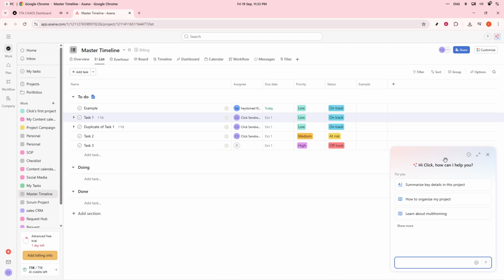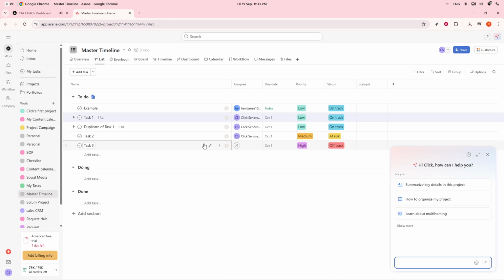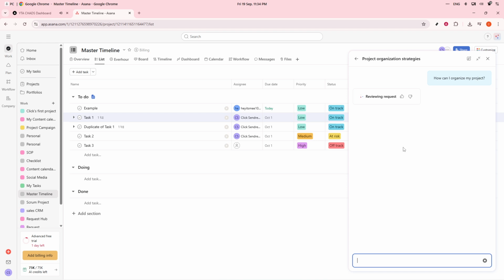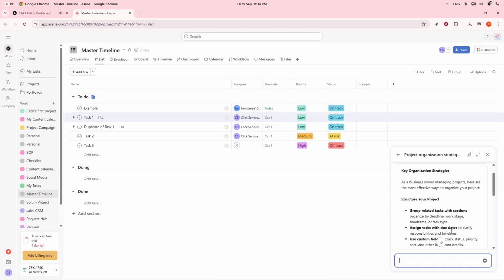How To Optimize Your Workflow With Asana Ai Studio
Discover how to optimize your workflow with Asana AI Studio in 2025 with this comprehensive step-by-step guide! Learn how Asana’s AI-powered Studio tools can help you automate repetitive tasks, streamline project planning, and enhance team collaboration like never before. This tutorial will show you how to create smart workflows, prioritize tasks efficiently, gain actionable insights, and maximize productivity using Asana AI Studio. Perfect for project managers, team leaders, and productivity enthusiasts, this guide covers everything you need to supercharge your workflow, save time, and achieve project goals faster. Take your project management and productivity skills to the next level by fully leveraging Asana’s cutting-edge AI Studio features.